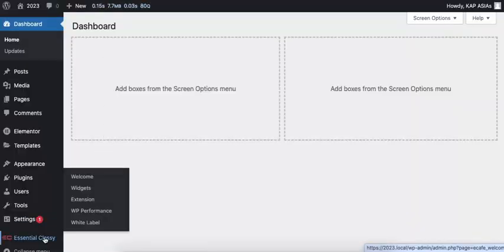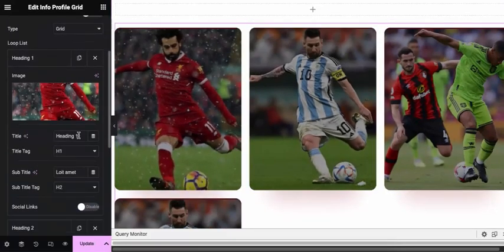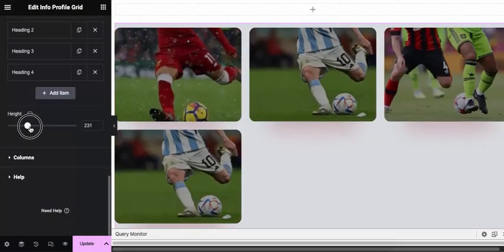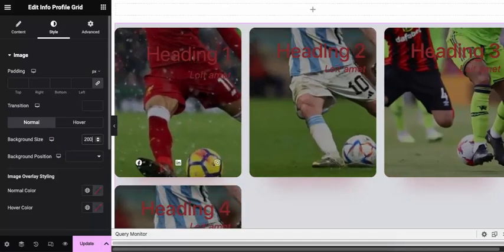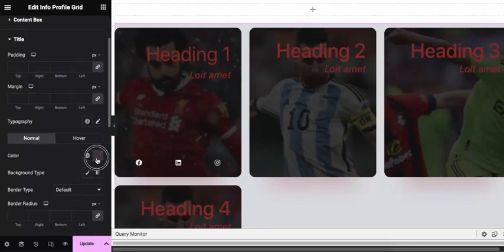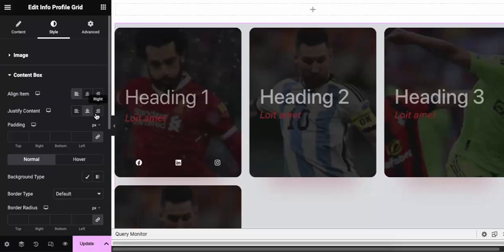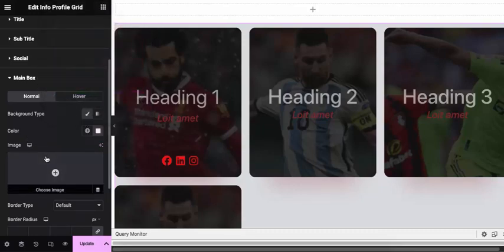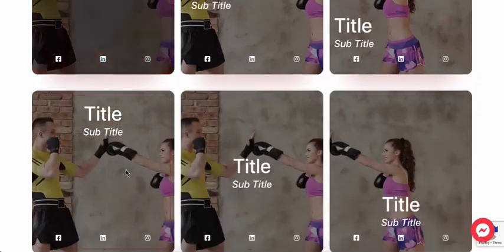Info Profile Grid Widget in Elementor | EC Addons Elementor Tutorial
In this video, we will look into how to use Info Profile Grid Widget and Create stuning and creative design.